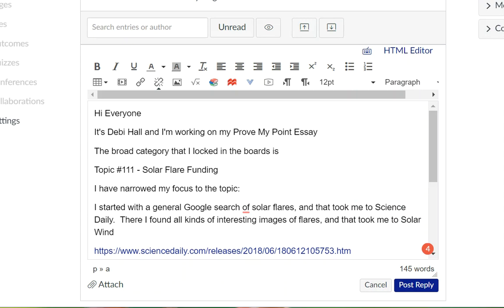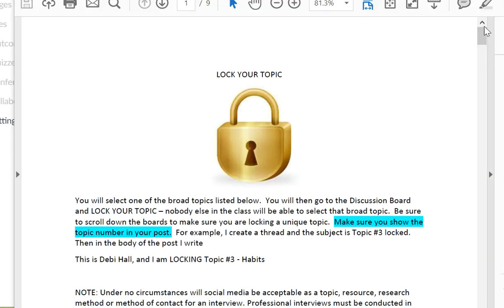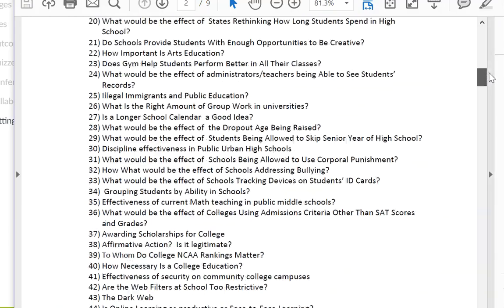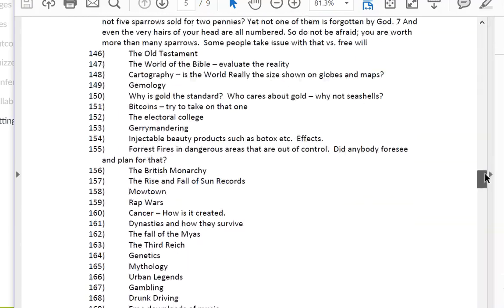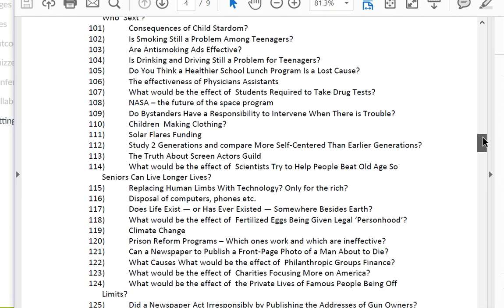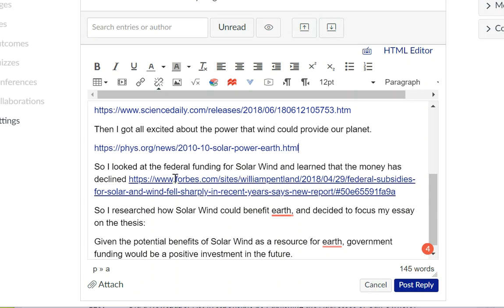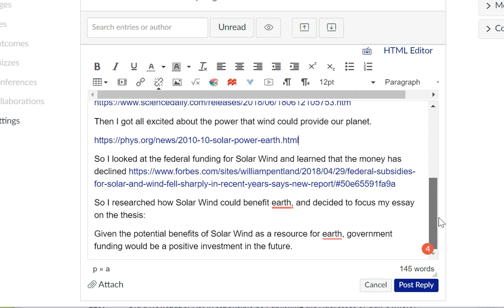Discussion Board Issues